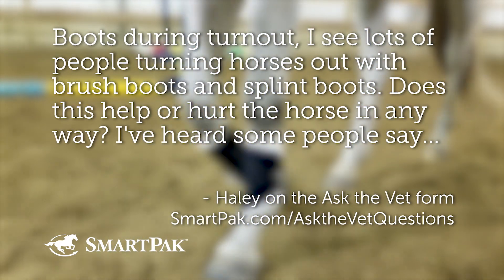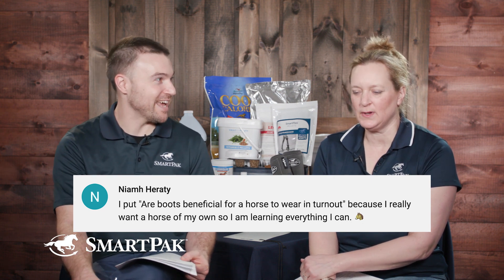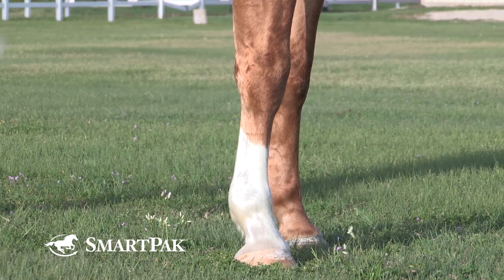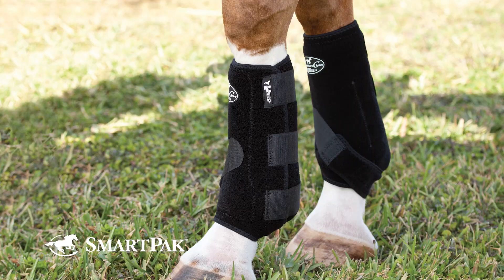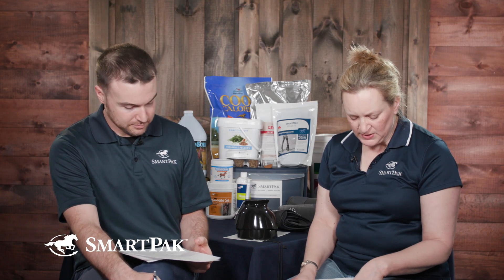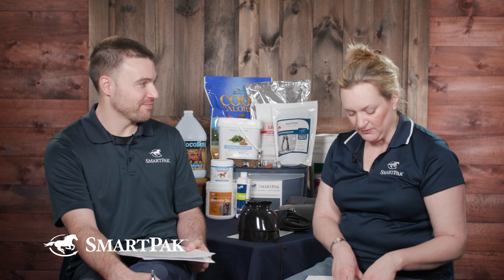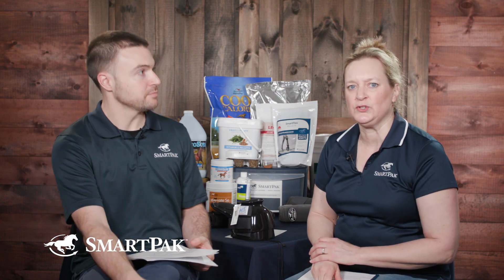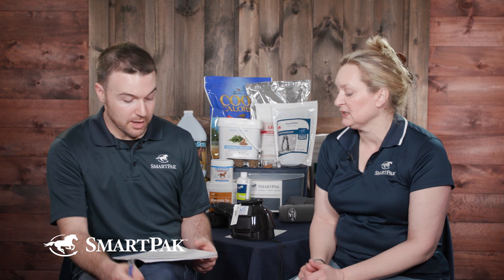Ask the Vet - Should my horse wear boots in turnout?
In this excerpt from the March 2020 episode of Ask the Vet, Dr. Gray and SmartPaker Dan answer a viewer question about whether or not it is ok for a horse to wear boots in turnout. Dan and Dr. Gray discuss the reasons why a horse would wear boots in the first place, different types of boots your horse could wear, and things to consider when deciding which boots are right for your horse.